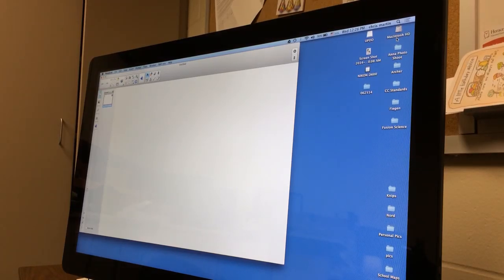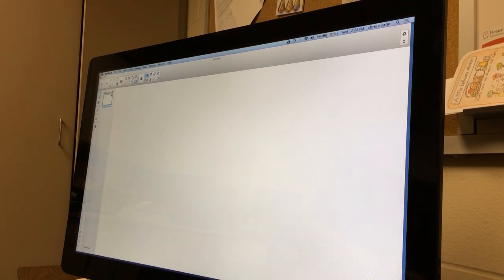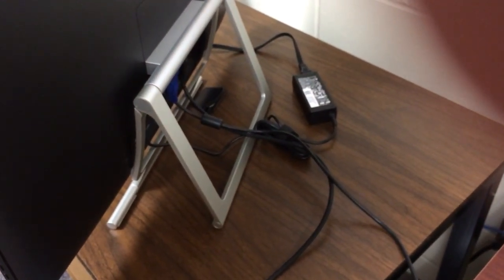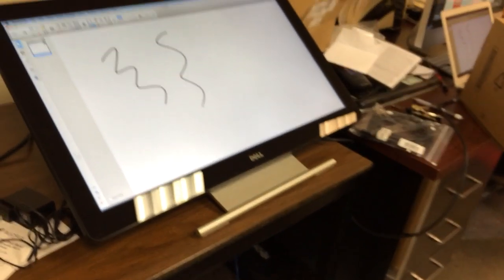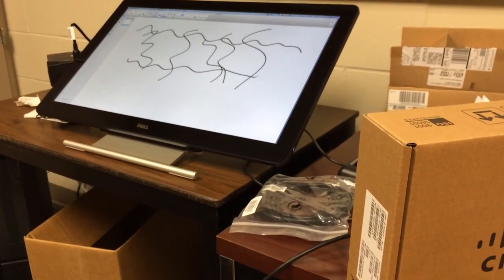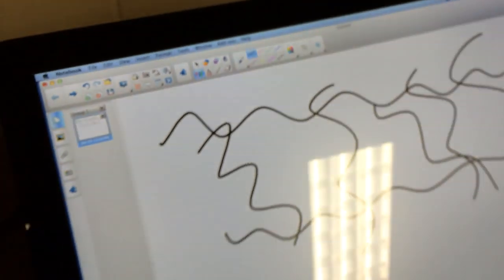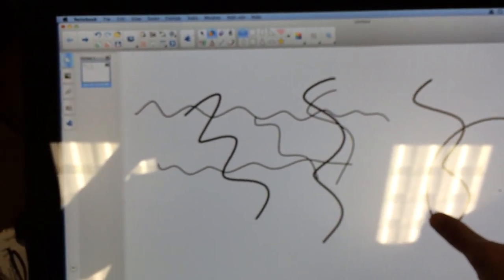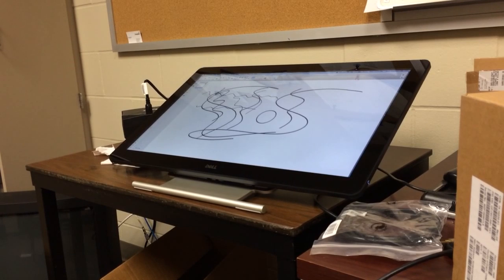The new SMART Board Killer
Watch as I demonstrate the use of interactive Notebook Software with a Dell P2714T touchscreen monitor. There is some glare to deal with but I really like the possibilities if this! I believe that interactive whiteboards are on the way out but still feel that a touchscreen monitor may help bridge the gap between cost effectiveness and quality demonstration use in the classroom.